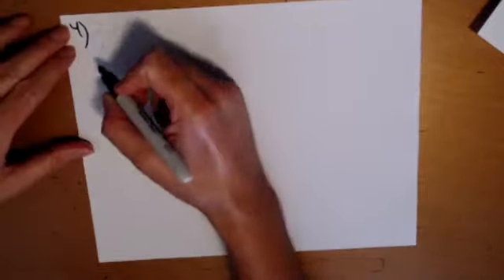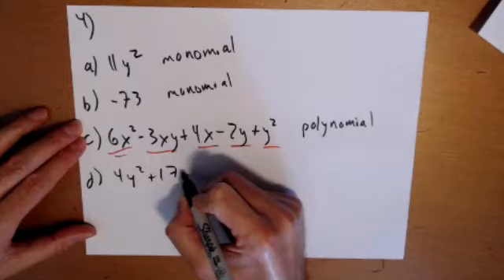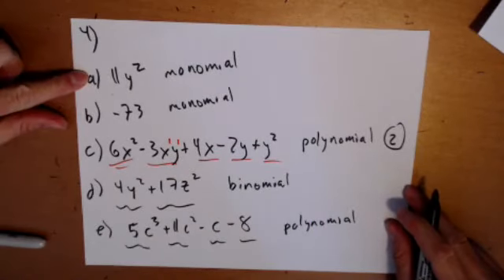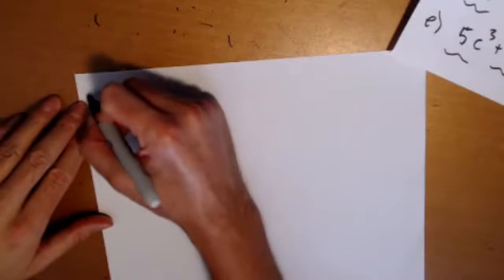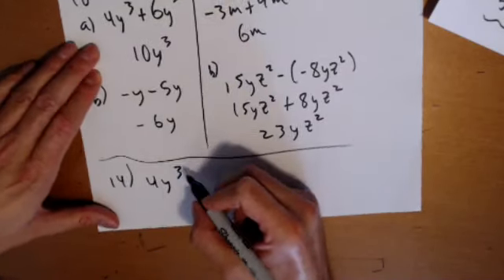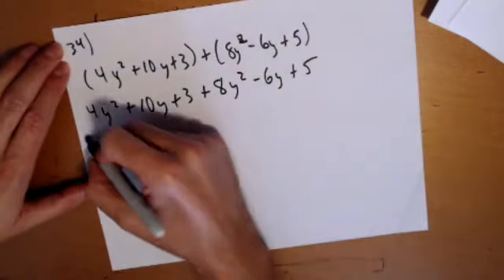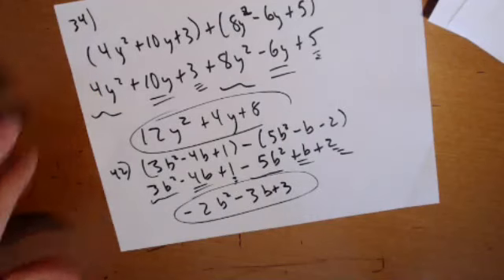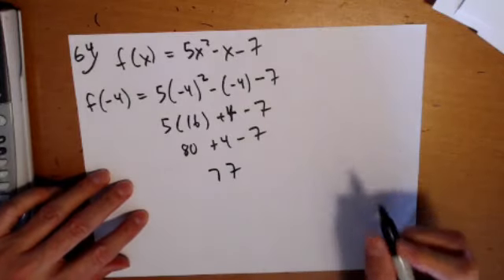5.1 Add and Subtract Polynomials (Intermediate Algebra 2e -- openstax.org)